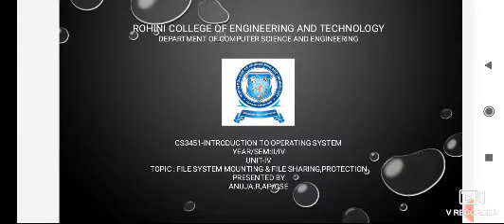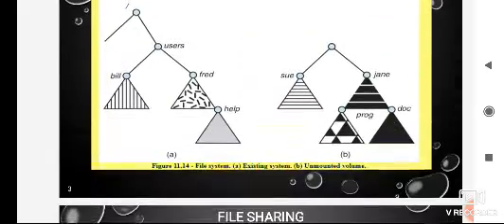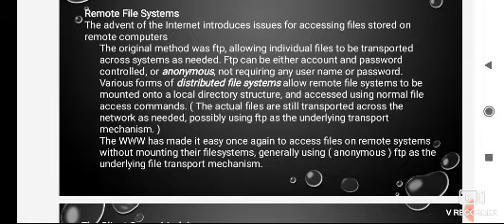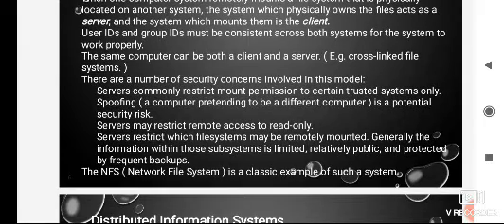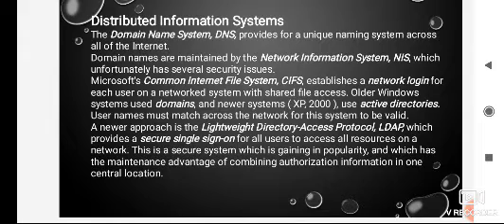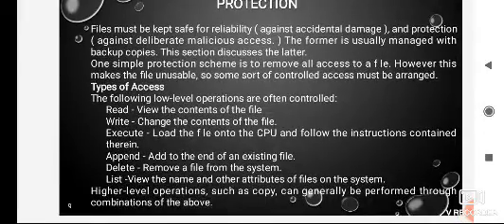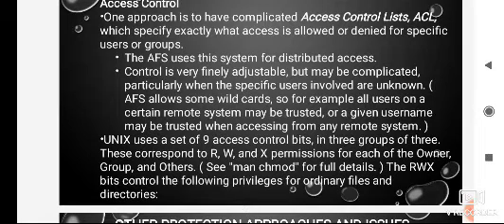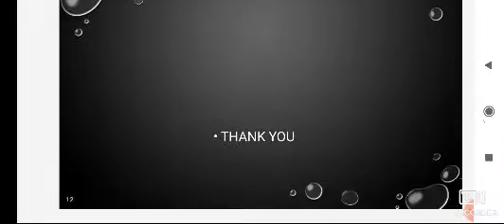file sharing and protection